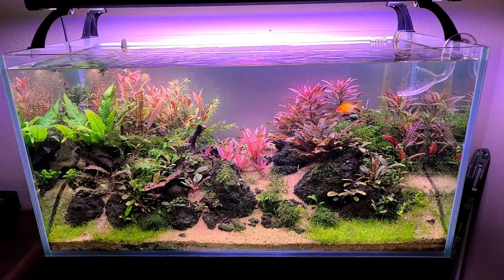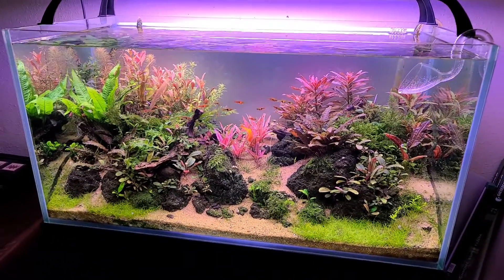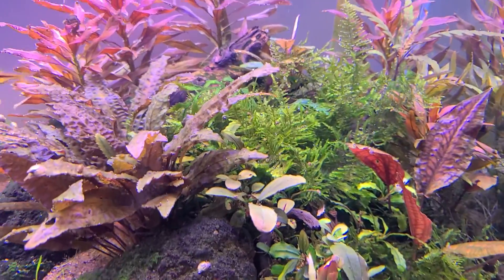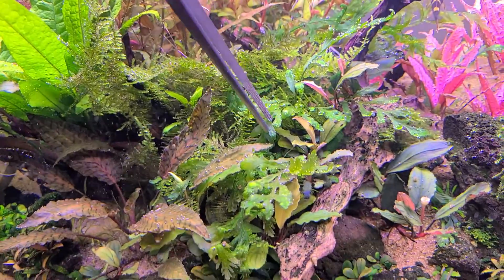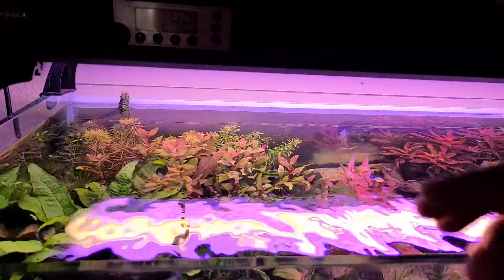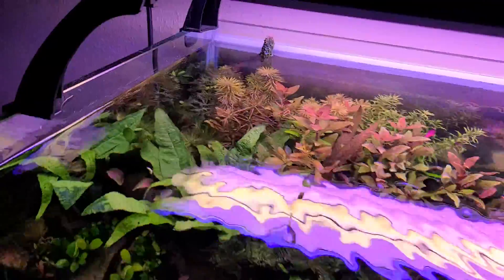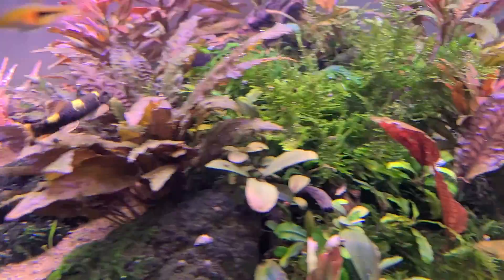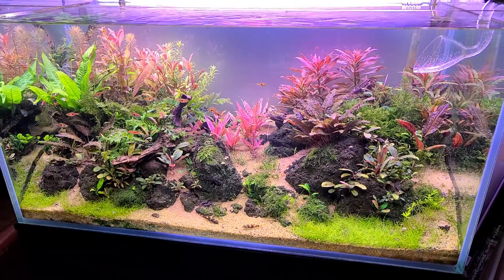Another small update before move